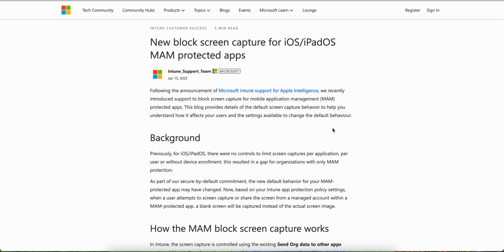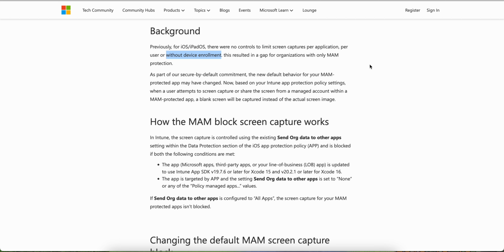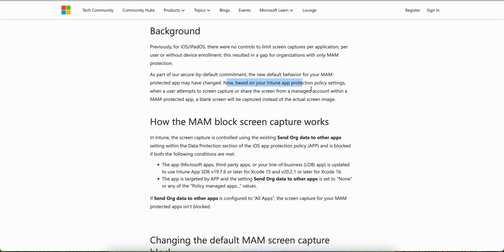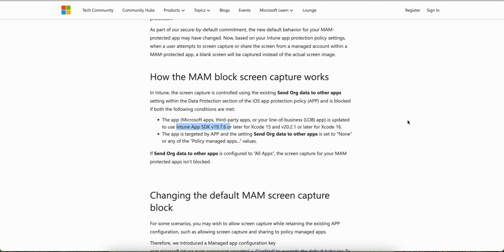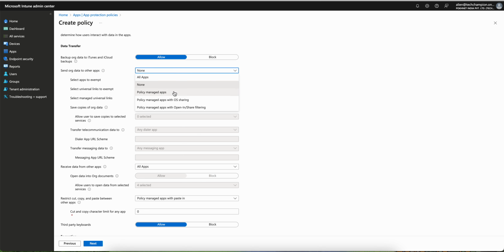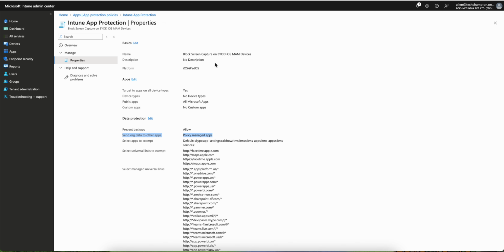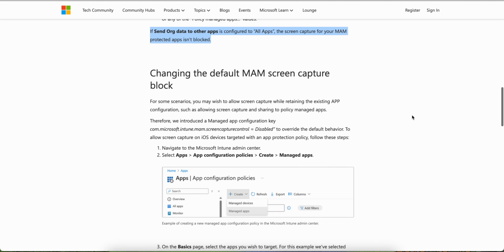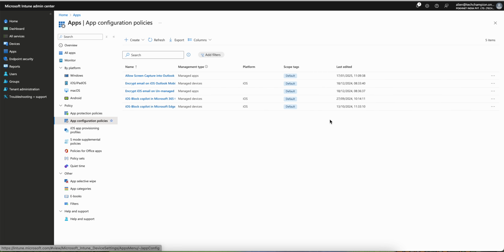MS232- How to “Allow/Block Screen Capture” for iOS BYOD MAM Protected Application from Intune MDM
In this Video, We have shown you how to Allow/Block Screen Captures into Specific iOS Apps from Intune MDM system.